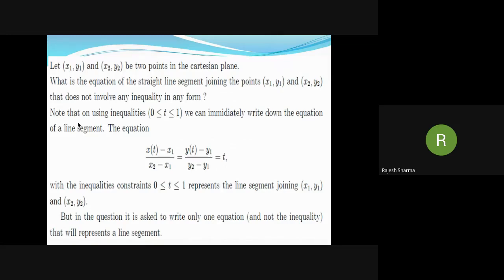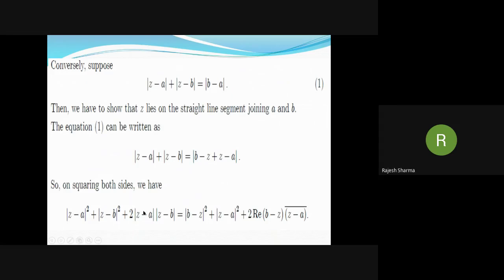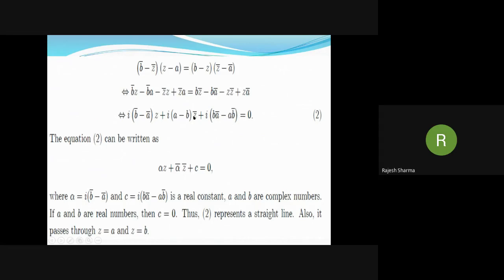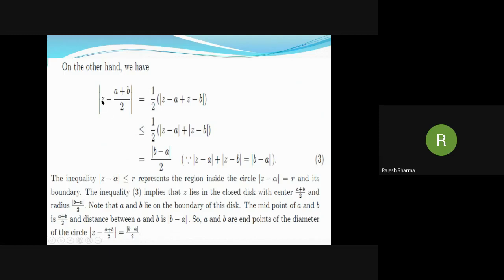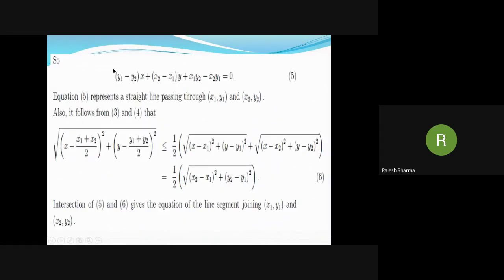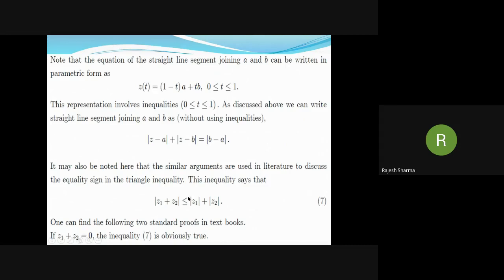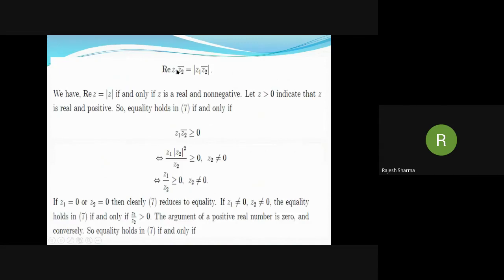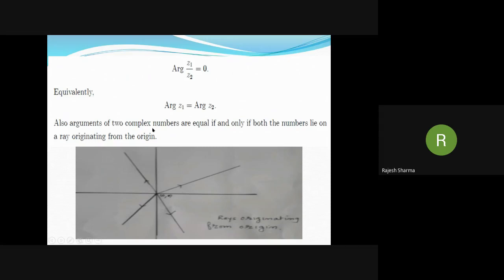Line Segment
Line Segment In Complex Plane